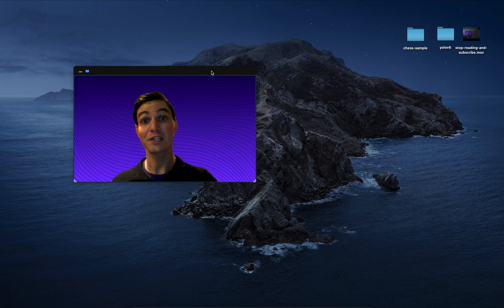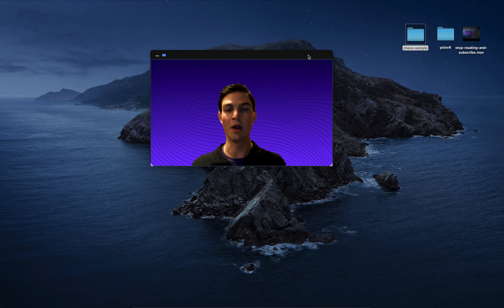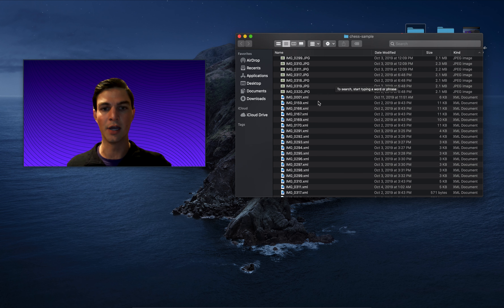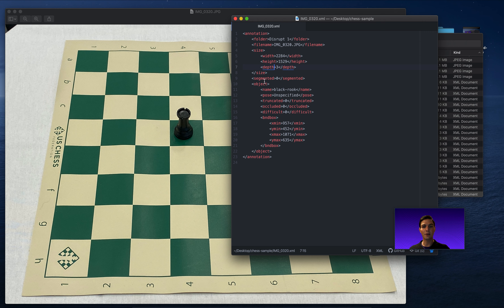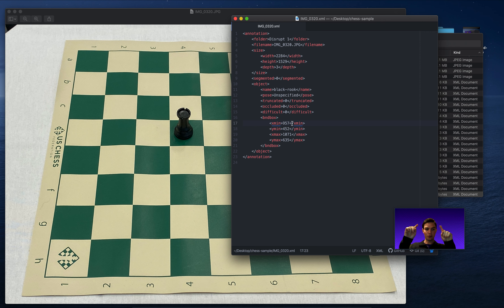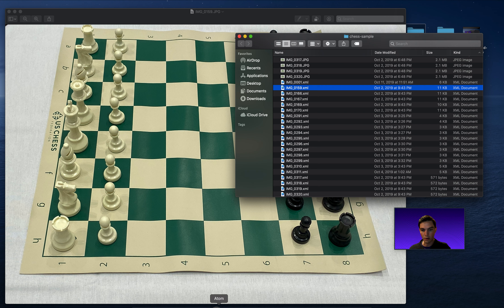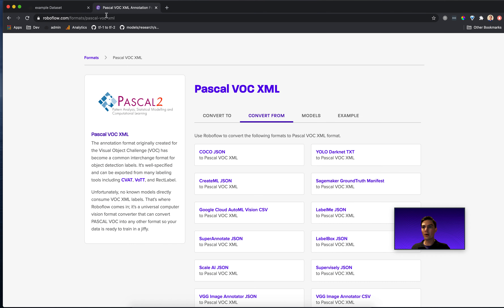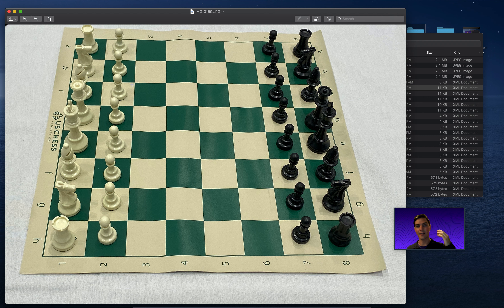What is PASCAL VOC XML?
We describe what PASCAL VOC XML is, where the name comes from, the coordinate system, how to use it, and how to convert PASCAL VOC XML to other annotation formats.

PASCAL (Pattern Analysis, Statistical modelling and ComputAtional Learning) is a Network of Excellence funded by the European Union. From 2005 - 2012, PASCAL ran the Visual Object Challenge (VOC).